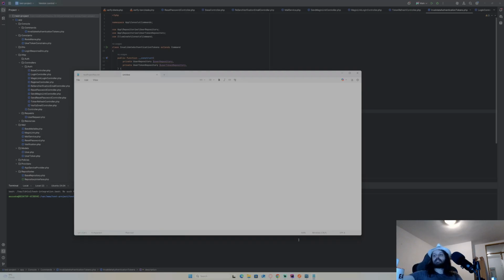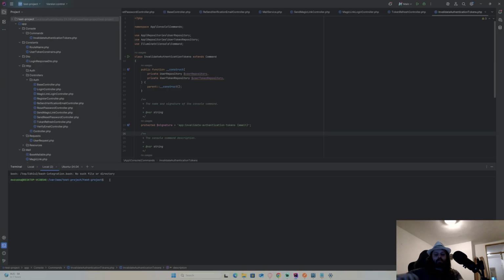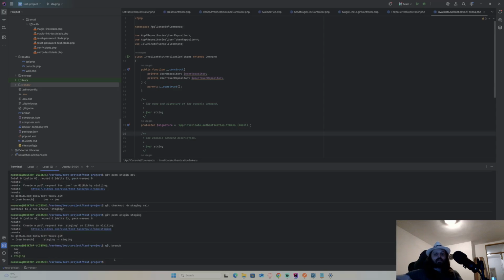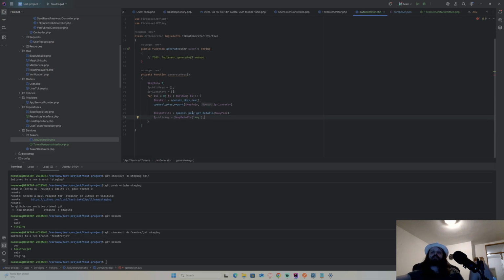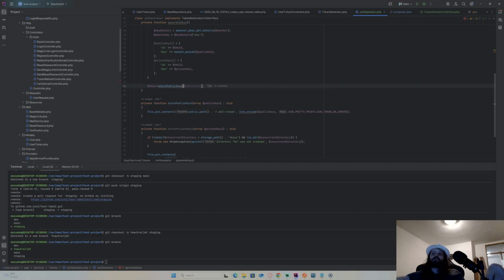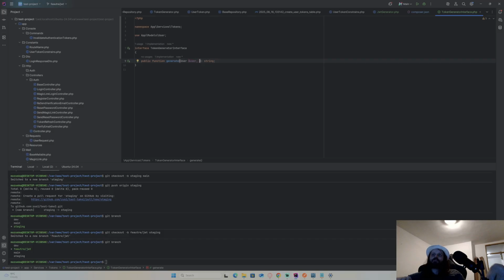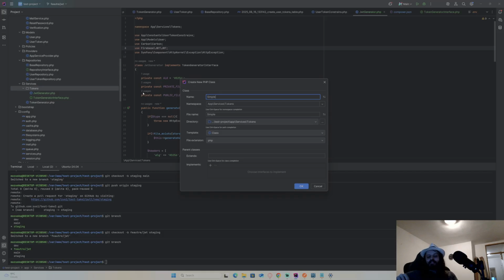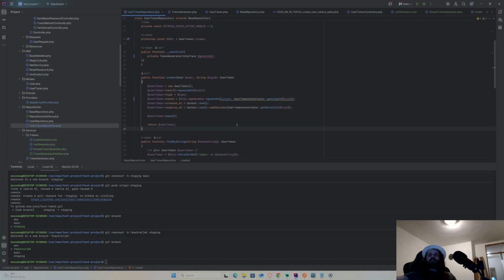Day in a life of a Developer - day 6 (starts at 4:41)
- its all about tokens
- still Laravel